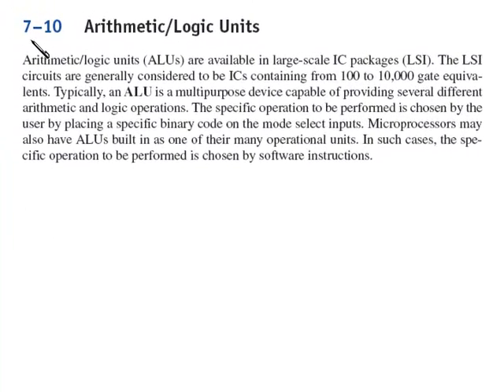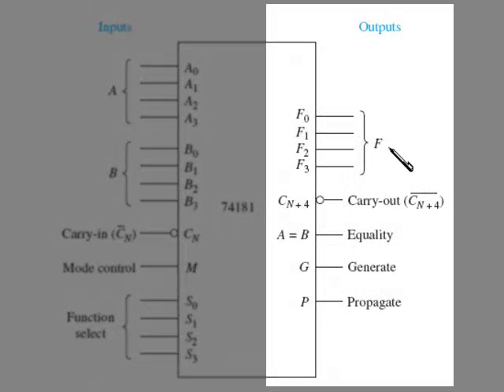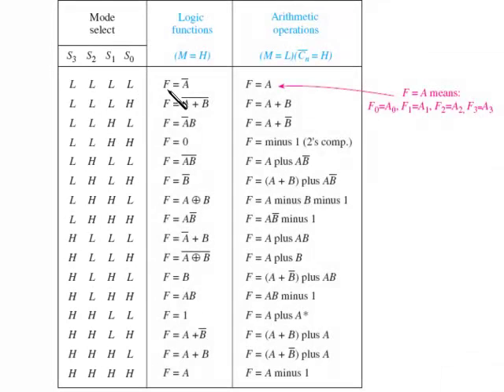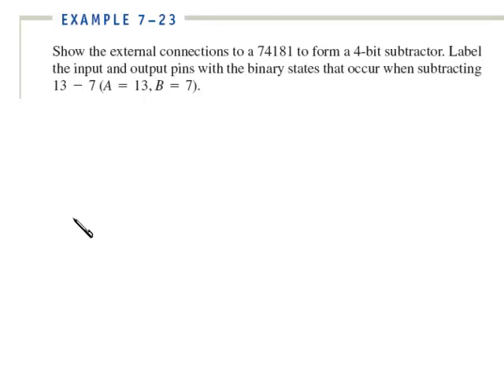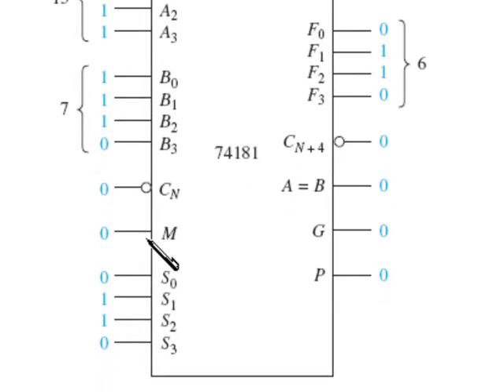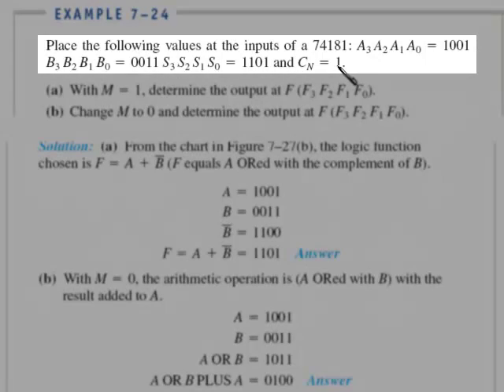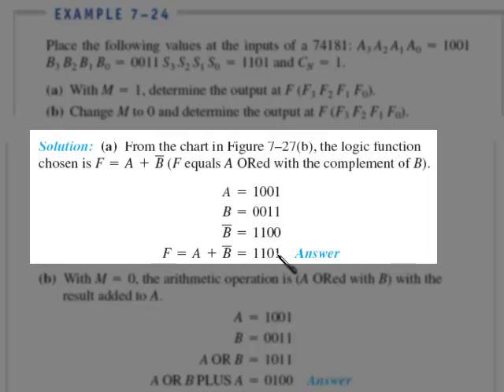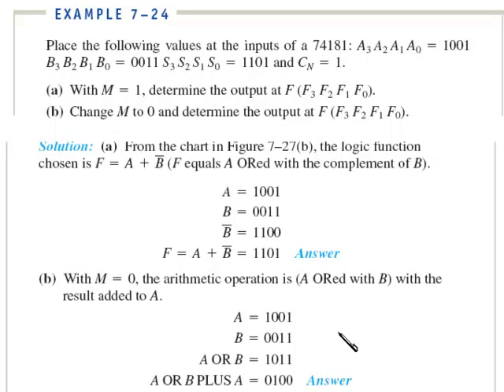sec 07 10 Arithmetic/Logic Units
Arithmetic/Logic Units (ALU)